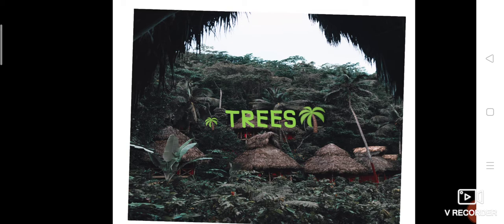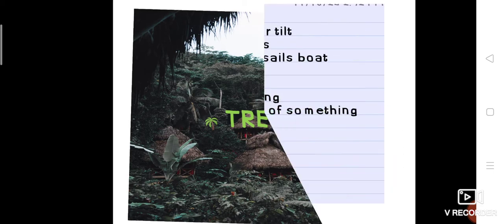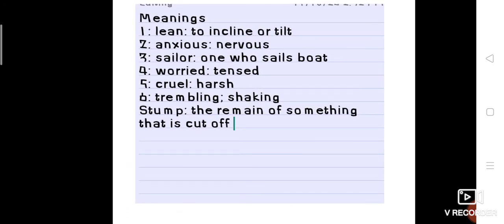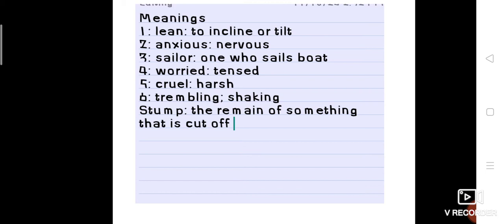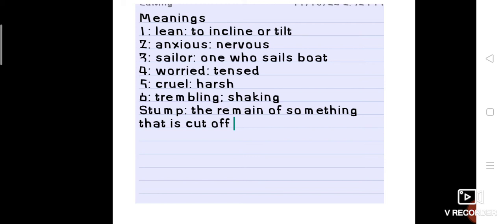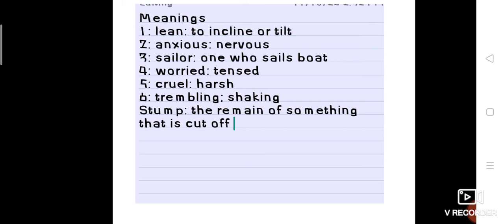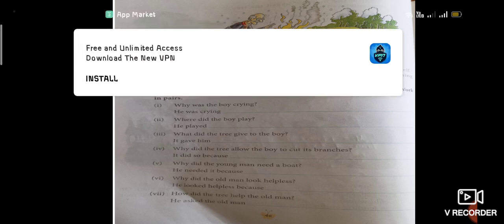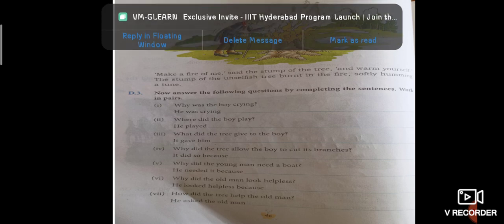Trees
A story of an unselfish tree